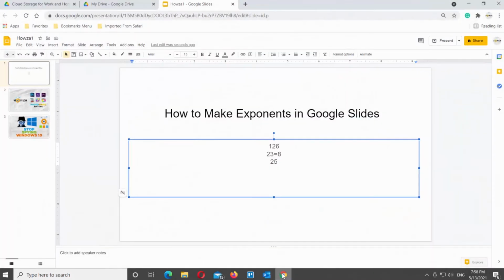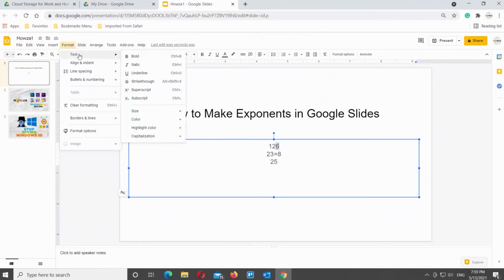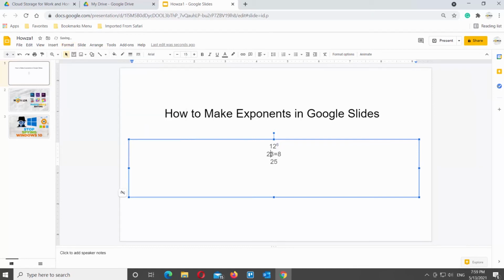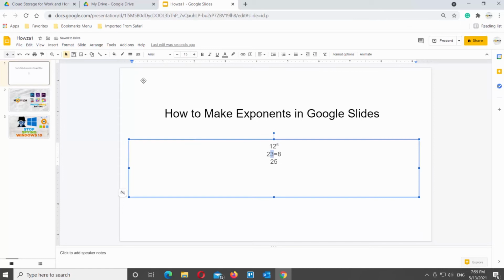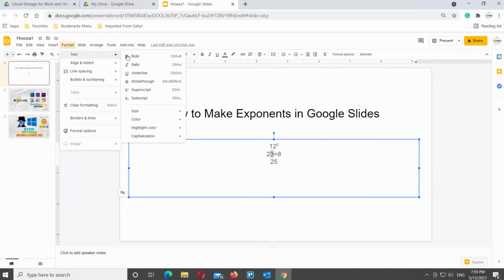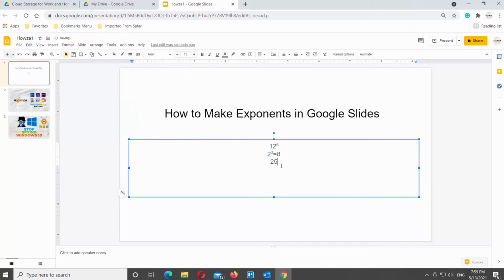How to Make Exponents in Google Slides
Hey! Welcome to HOWZA channel! In today's lesson, you will learn how to make exponents in Google Slides.
The process to write exponent in Google Slides is also very easy and a few are of the opinion that the same process can be used for Google Docs. But it is better to look at the steps to be clear about it. So, here are the steps to write exponent in Google Slides
Open Google Slides document that you need.
Select the number. Go to Format at the top tools bar. Click on Text and choose Superscript from the list. Repeat as many times as you need.